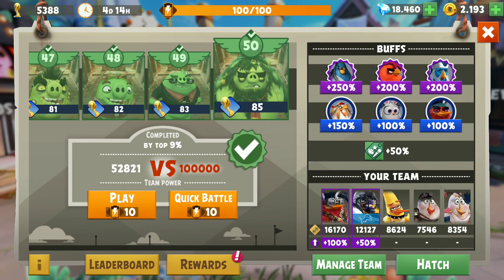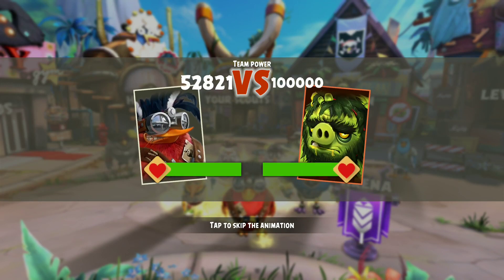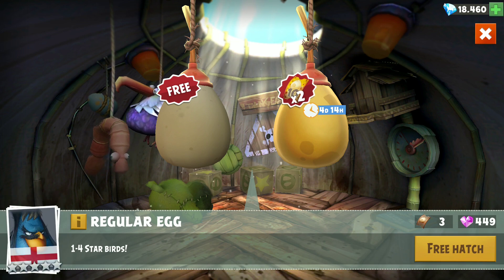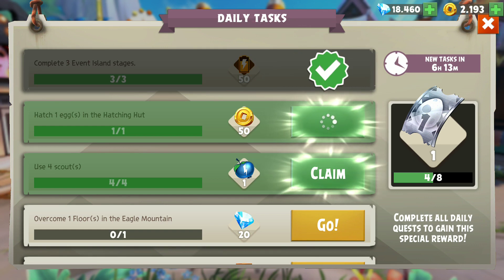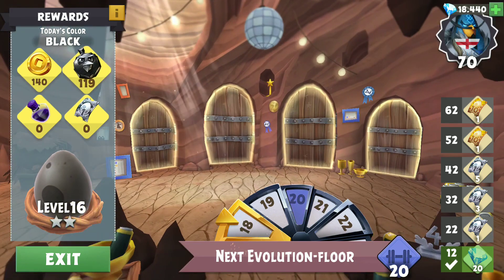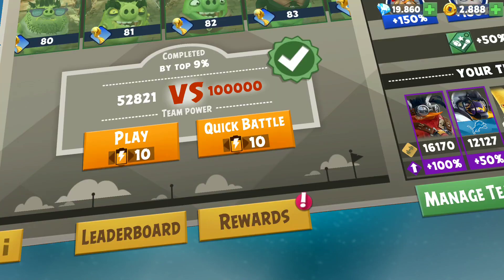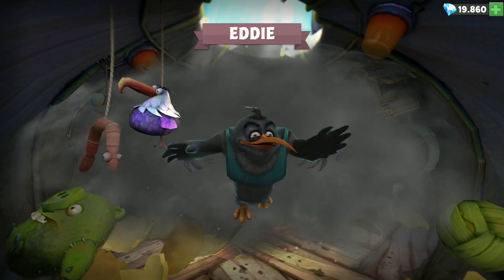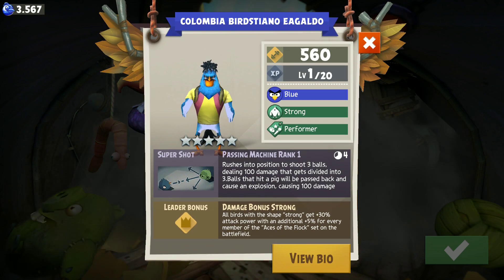Birdstiano Eagaldo Hatched! | Angry Birds Evolution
Hatched the soccer bird in Angry Birds Evolution! Got the Colombia jersey version and was pretty happy about it! Let me know what version did you guys hatched!